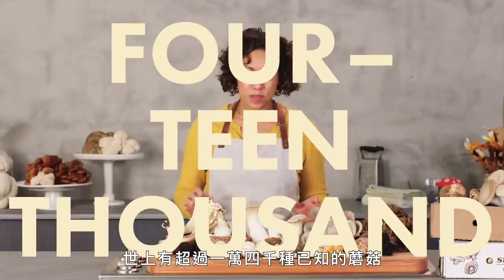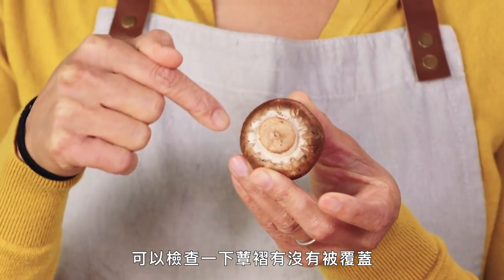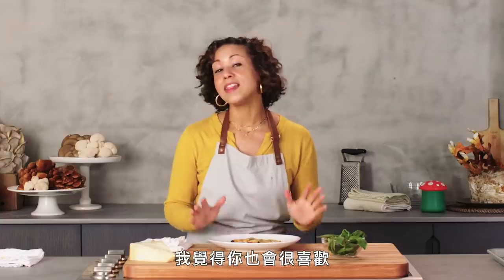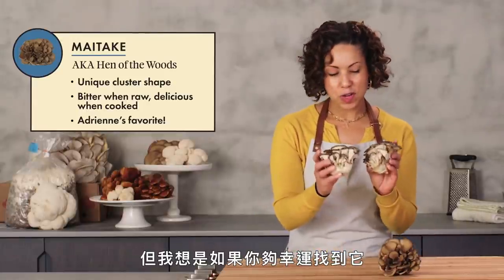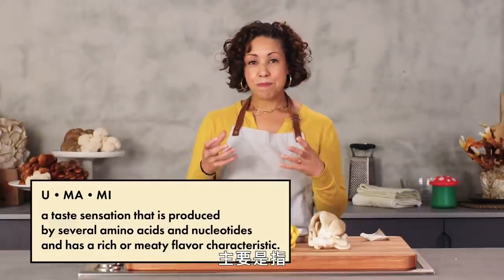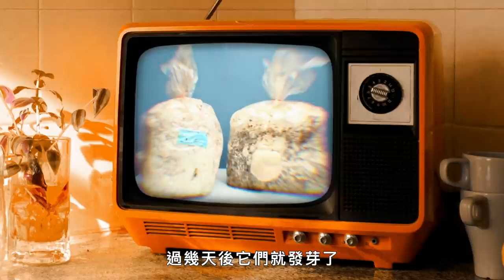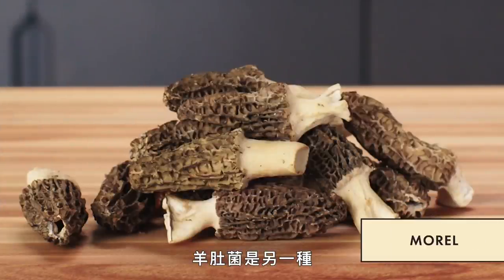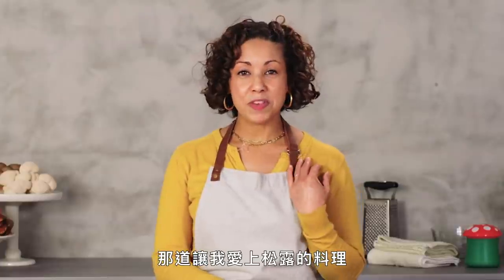創意低卡菇類料理，15種菇類清潔到烹調方式一次看 Picking The Right Mushroom For Recipe｜療癒廚房｜Vogue Taiwan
與主廚 Adrienne Cheatham 一起深入了解有關蘑菇烹飪的所有知識。 每個品種最適合的準備是什麼？ 哪個可以輕鬆地換入和換出食譜？ 主廚 Adrienne 會將這一切分解，為您提供在所有蘑菇努力中取得成功所需的知識和信心。

0:00 intro
1:06 第 1 章 - 三巨頭
1:44 白蘑菇
3:23 褐色蘑菇
4:21 波特貝勒菇
7:19 第 2 章 - 樹蘑菇
7:40 香菇
8:59 金針菇
9:37 舞茸
13:43 第 3 章 - 秀珍菇、杏鮑菇和猴頭菇，天哪！
13:58 秀珍菇
16:14 猴頭菇
17:18 靈芝
18:09 杏鮑菇
21:00 第 4 章 - 特色蘑菇
21:24 羊蹄菇
22:41 雞油菌
23:15 牛肝菌
23:46 羊肚菌
24:34 黑松露